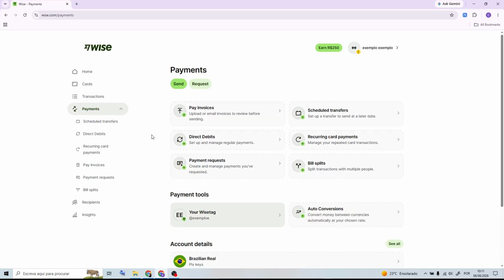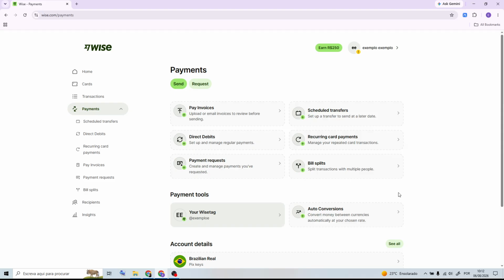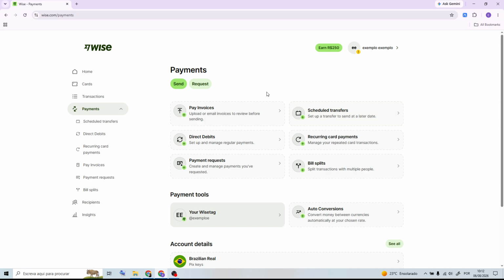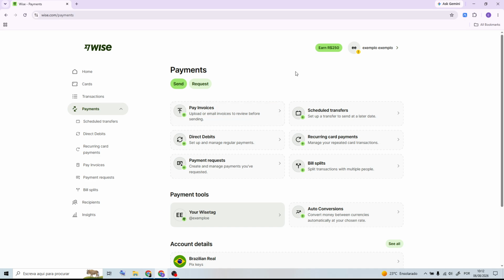HOW TO SET UP A BATCH PAYMENT IN WISE (STEP-BY-STEP GUIDE 2026)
How to set up a batch payment in Wise in 2026.

In this step-by-step tutorial, you'll learn how to create and send multiple payments at once using Wise batch payments. This beginner-friendly guide covers batch payment setup, recipient details, CSV uploads, payment currencies, transfer amounts, file validation, funding methods, payment review, tracking, and common batch payment issues.

In this video, you'll learn:

How to set up a batch payment in Wise

How to access batch payments in your Wise account

How to prepare recipient and payment details

How to upload a CSV file for multiple transfers

How to review currencies, amounts, and recipient information

How to choose a funding method for the batch

How to confirm and track batch payments

Common Wise batch payment issues and how to fix them

This tutorial is beginner-friendly and perfect for businesses, finance teams, accountants, payroll managers, freelancers, and Wise users who need to send multiple international payments efficiently.